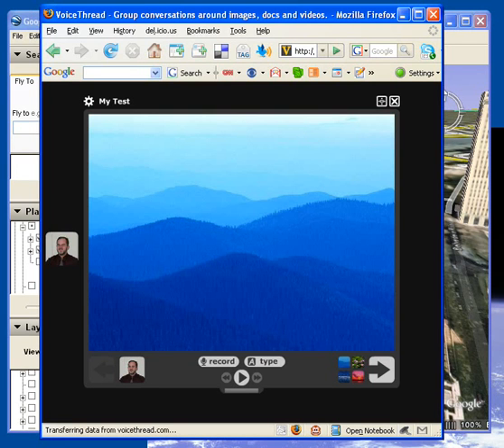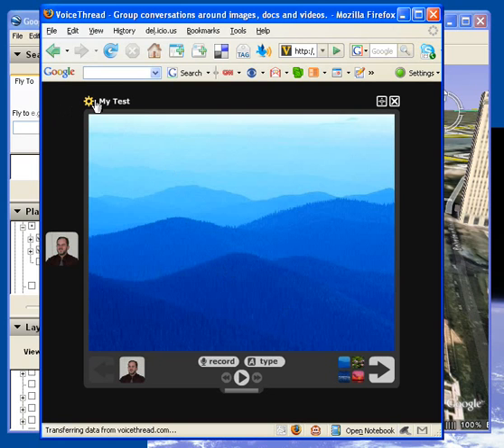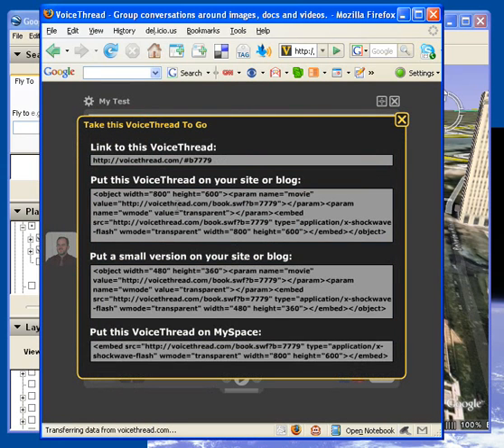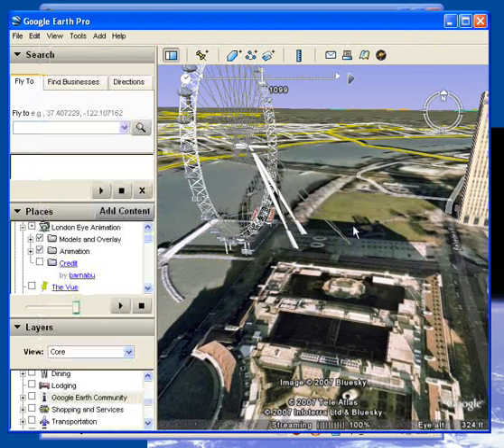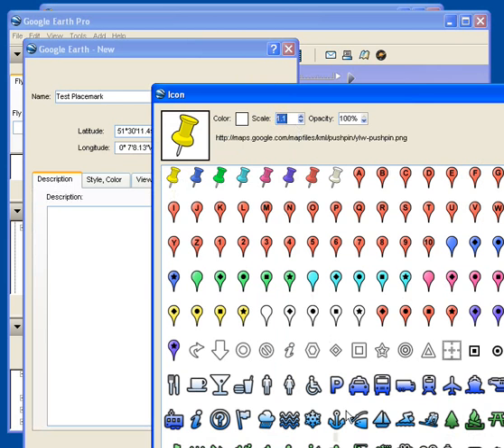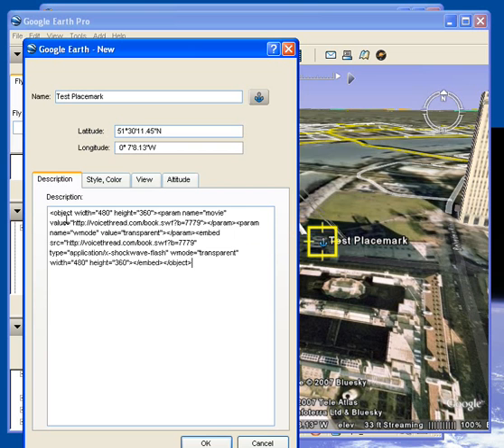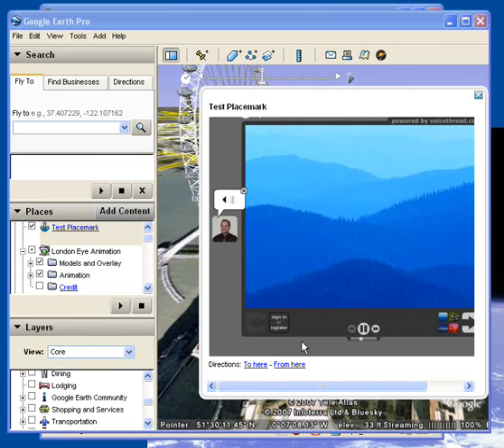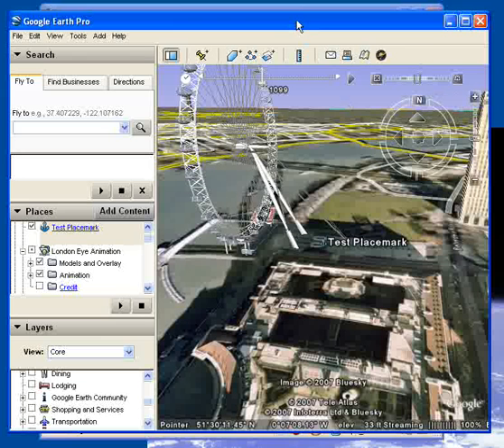Google Earth - Voice Thread Mashup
This tutorial shows you how to embed a Voice Thread project directly into a Google Earth v4.2 placemark

Posted by: John Maklary